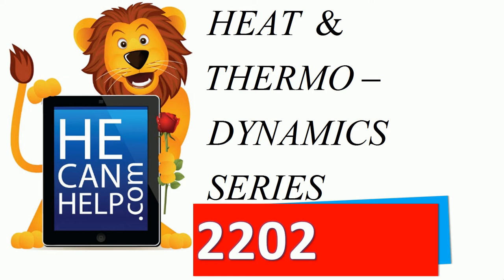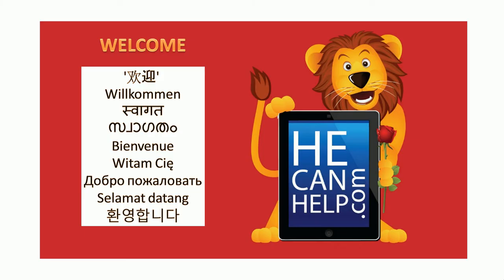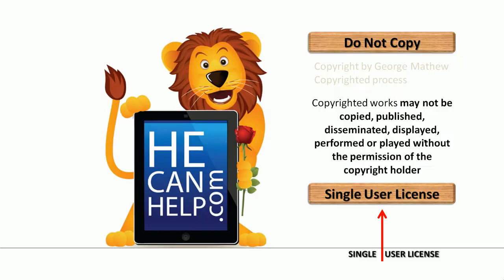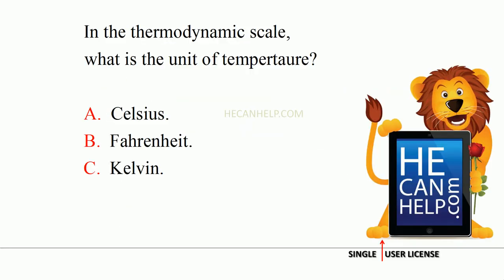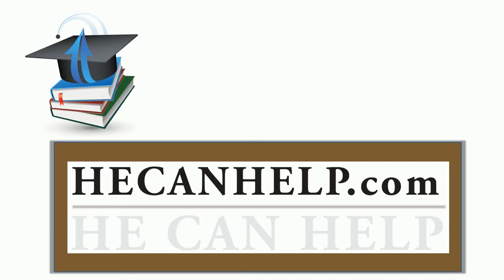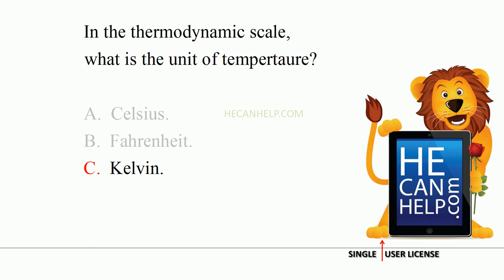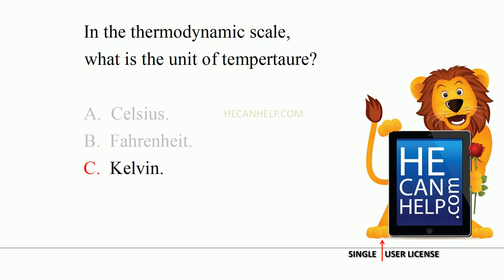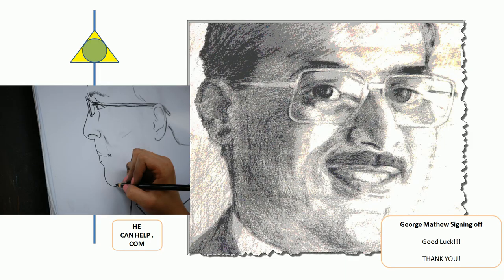[MM 2202] TEST + A [Thermodynamic Scale Kelvin] 21/100 Physics Thermodynamics Series {HECANHELP.COM}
3.  B. Direct to html
This video is dedicated to Casino mogul Sheldon Adelson.
Videos: 100% Made in the USA

1.  THE OHIO STATE UNIVERSITY COLUMBUS OH USA student's comment about our collection of physics questions: "... meant so much to me in helping me understand the coursework. Breaking down the load of concepts into small pieces allows me to see exactly where I am understanding, or not understanding, the concepts. I am a pre-medical student as well as a wife and mother of three, so I need a more targeted style of learning. ... have truly been godsends, I just can't say enough good things about them."

2.  YOUTUBE Posted comment:  "I was watching some other videos for the last two days, mostly from KhanAcademy. I wish I would have run into your list of videos earlier. It's much more hands on and I love how you have one or two conceptual videos, then one or two example videos. Keep up the great videos."

Pre and Post lecture support for faculty and students. Do not copy. Violations (or modifications) are not allowed. Copyright George Mathew (Ph. D.) and HDTVEDU.COM.  For individual use only. No derivative work is allowed.

Additional Thermodynamics Resources:
ONE
FOUR
Chemical Thermodynamics: